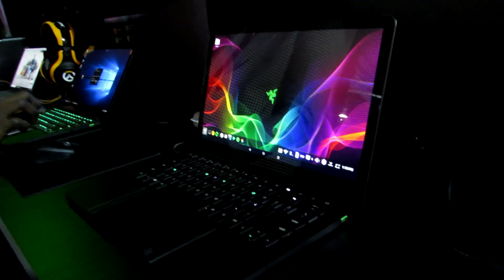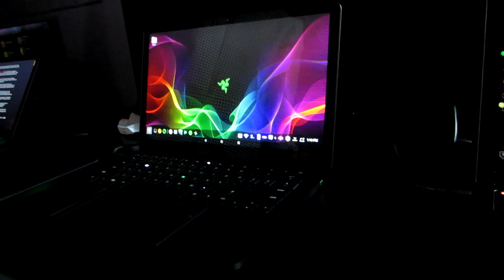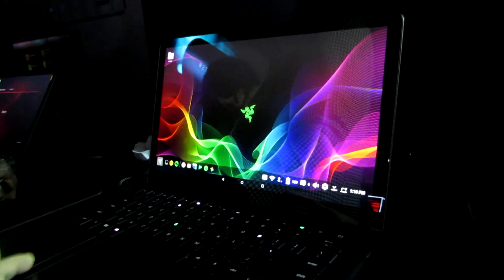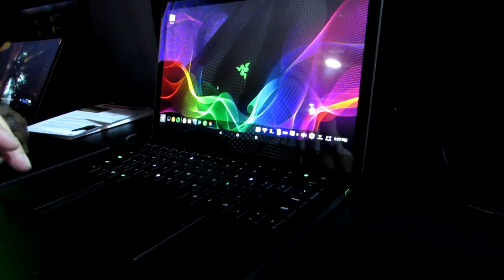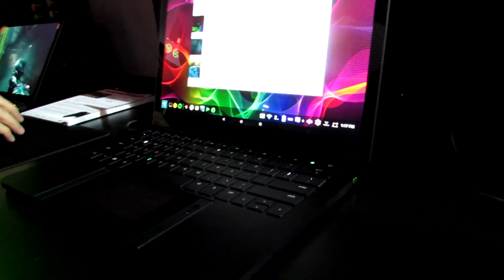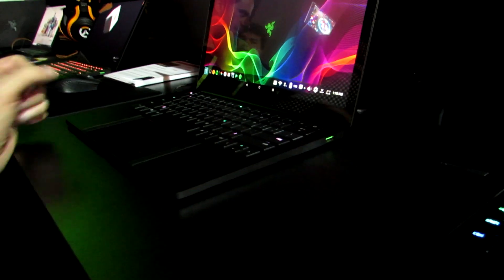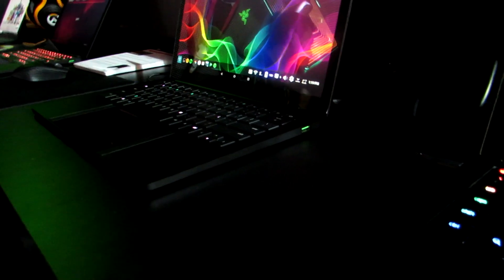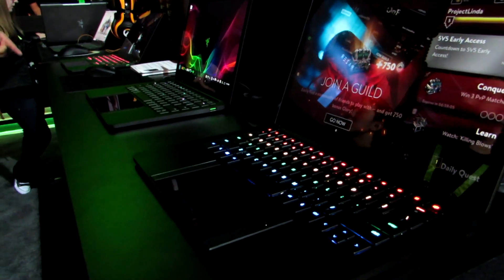Project Linda dock turn Razer smartphone into a laptop (concept)